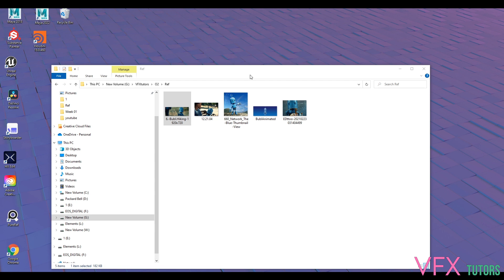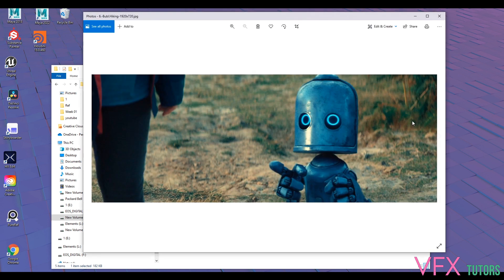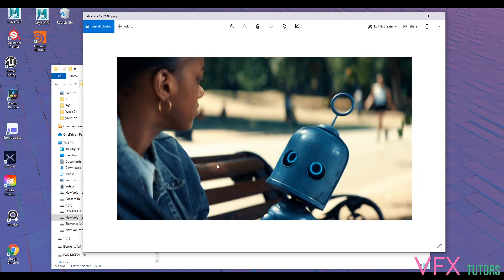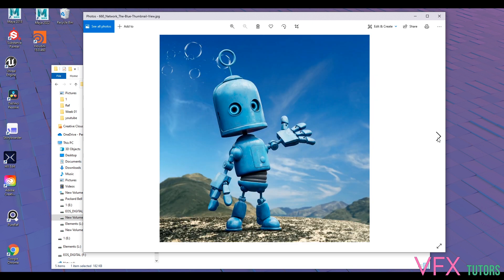3D modelling a Robot - O2 Bubl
Hey, I'm Josh, I'm a generalist environments artist at ILM Lucasfilm with 13 years of experience.

welcome to this tutorial on 3D modelling a Robot for film and tv.

In this series of tutorials I will go through my entire process of creating a production ready 3d model robot for film and tv that will look great on your 3d modeling demo reel!

I will show you skills and tips on how to 3d model this robot that may give you the upper edge to get that 3d modeling job in the vfx world, I know its hard to get jobs in 3d modelling

but don't give up hope, you are now learning from an industry professional.

I hope you enjoy this course on  3d modelling and create an awesome model for your show reel!